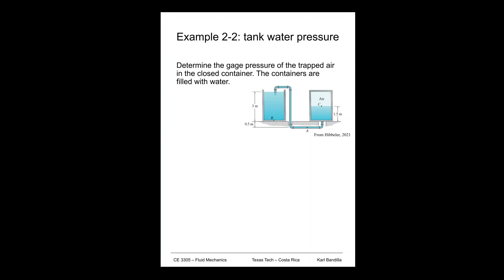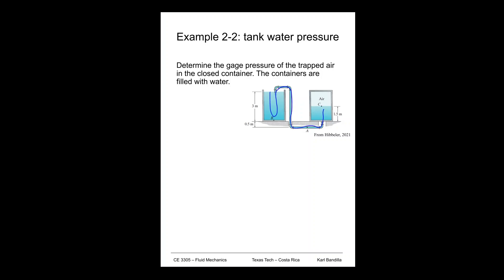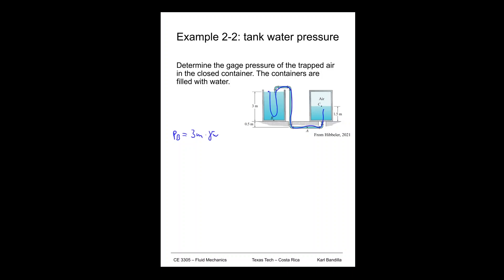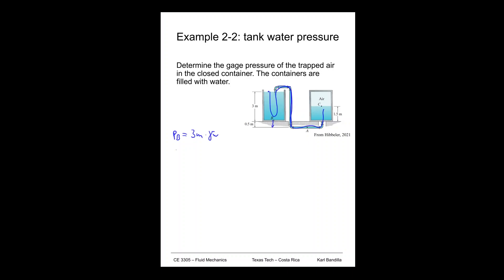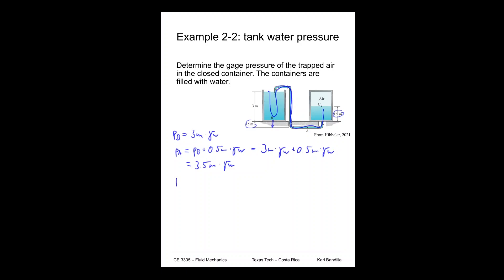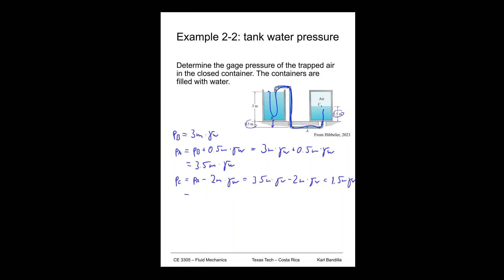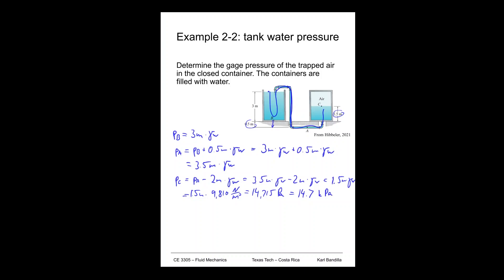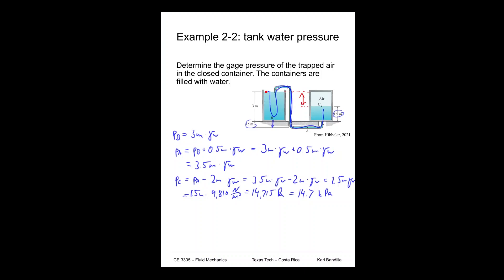Fluid Mechanics - tank water pressure - Example 2-2